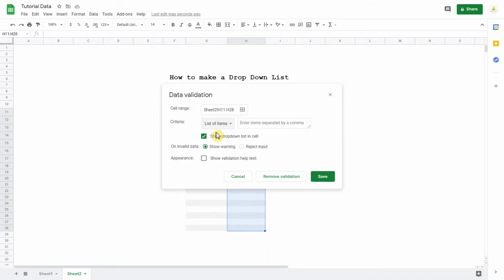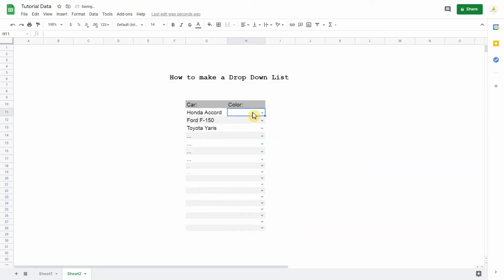How To - Drop Down Lists in Google Sheets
Learn how to make Dropdown Lists in Google Sheets. These lists are very useful in a portfolio tracker, budget planner and more!

Steini's Finance - Providing Easy Ways to Organize Your Finance